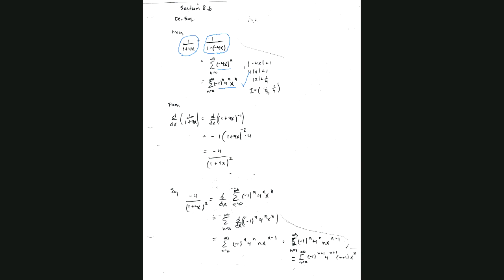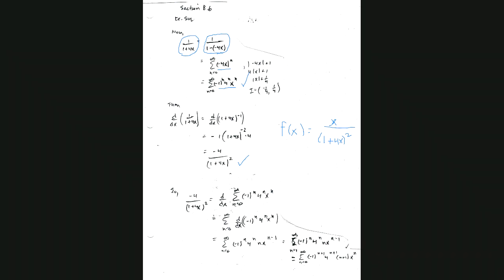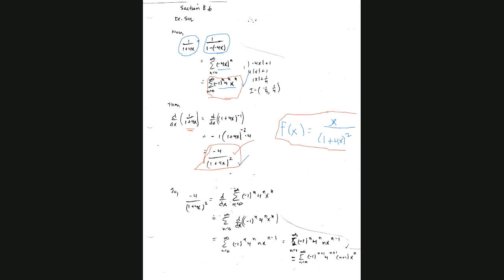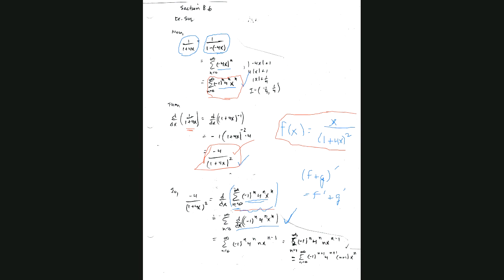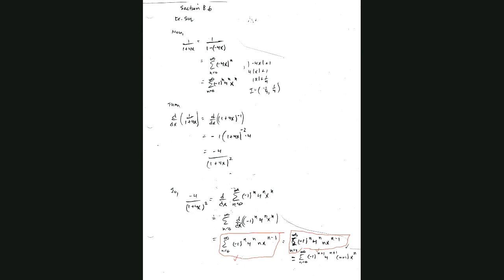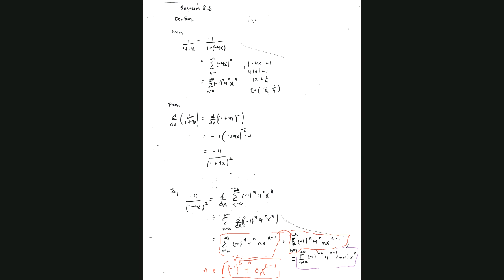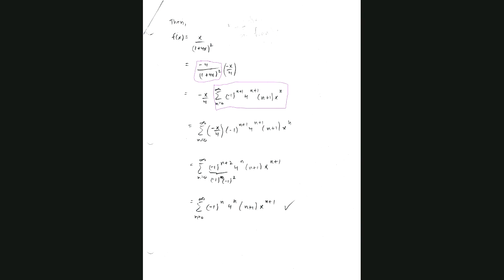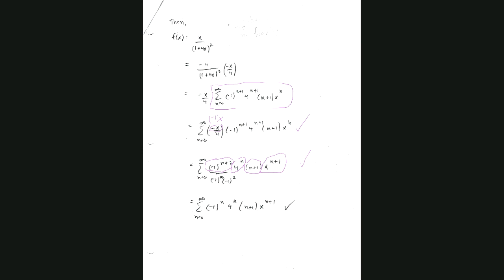Section 8 6 Class Examples''